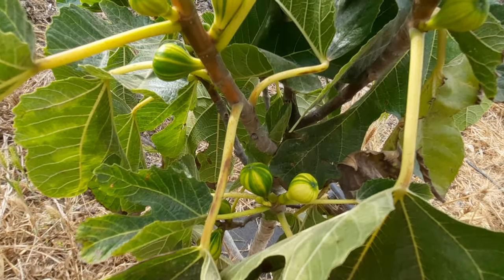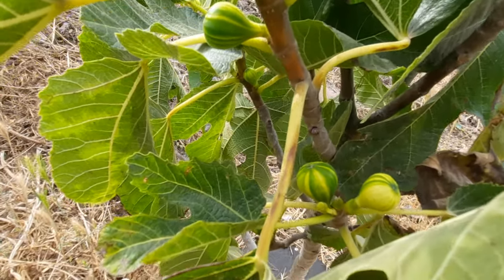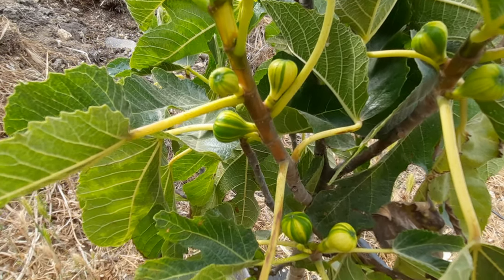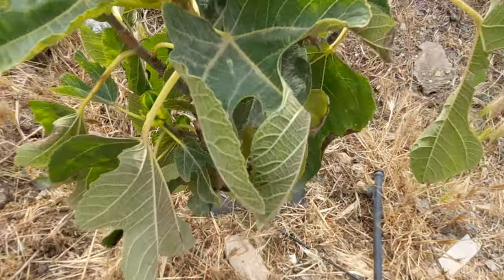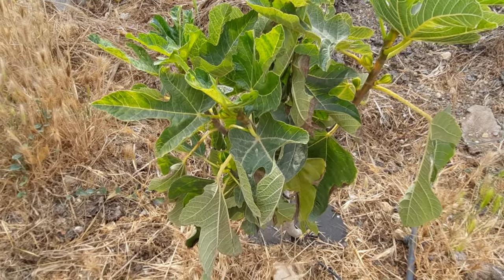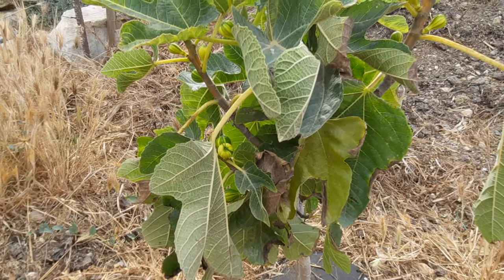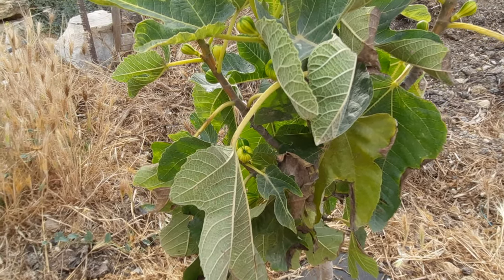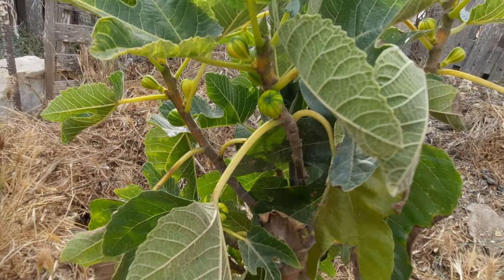A Bit Of Info About The Tiger Panache Fig